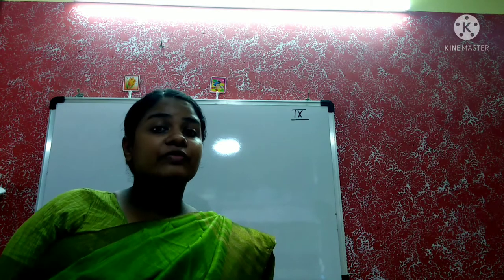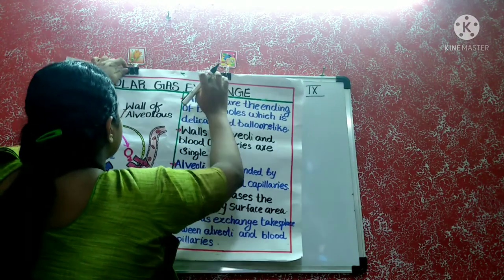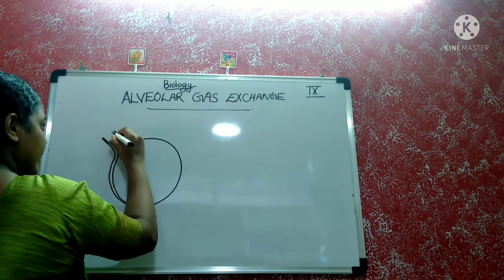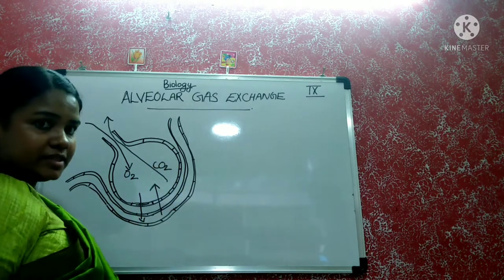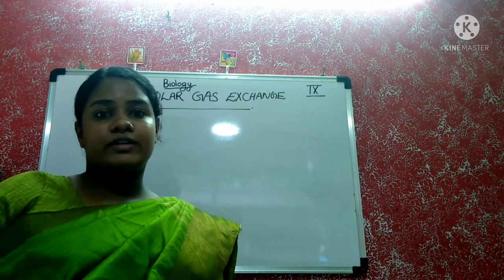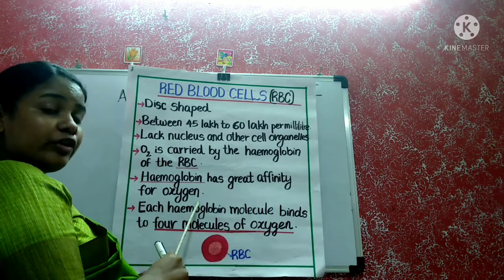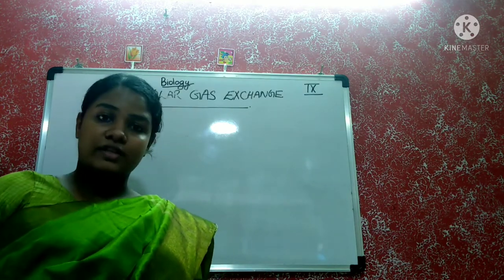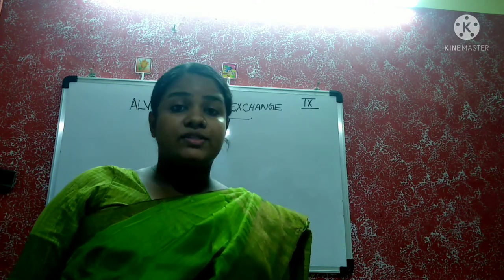Class IX Biology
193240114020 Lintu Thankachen